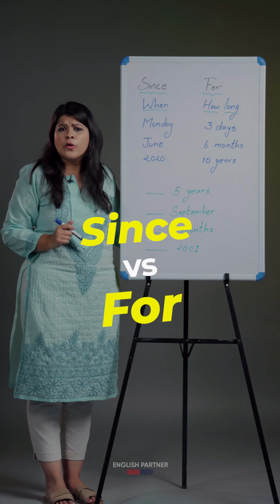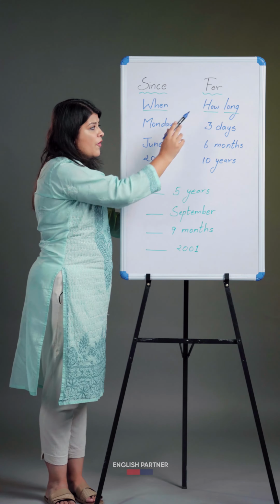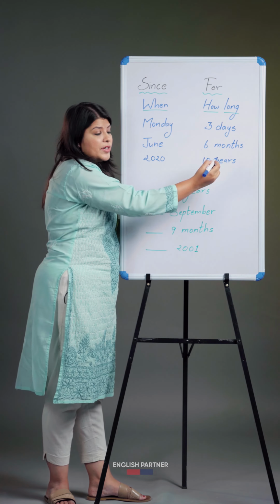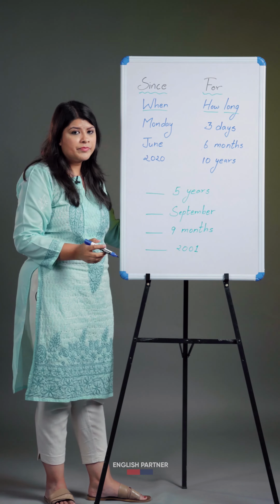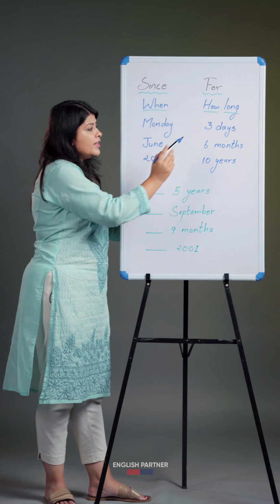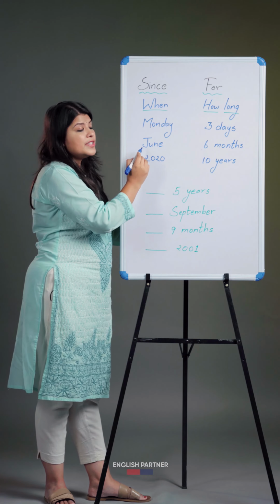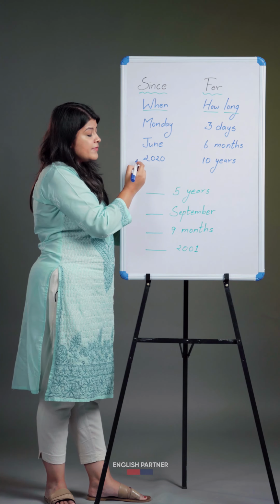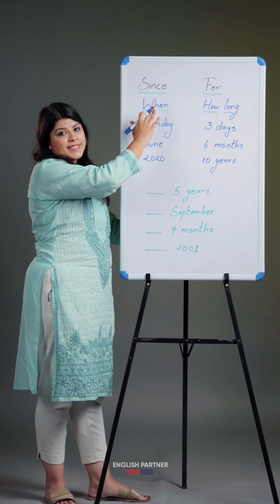SINCE VS FOR | ☎ +91 6382262627 | Spoken English Online | English Partner Hindi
क्या आप since और for के बीच का अंतर जानते हैं? तो आइए उनके अंतर और उपयोग के बारे में एक नजर डालते हैं। watch our video to know more….

👉🏻दुनिया के किसी भी कोने से आपके समय के हिसाब से

👉🏻 24 hour personal trainers के सहायता के साथ।